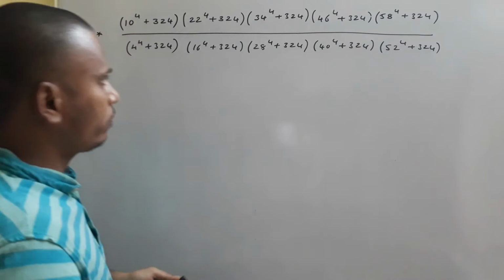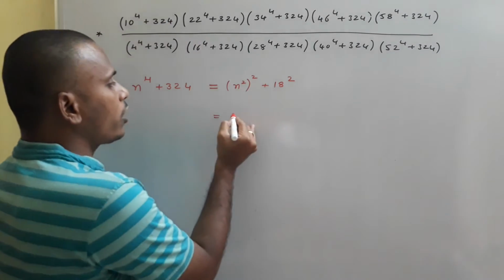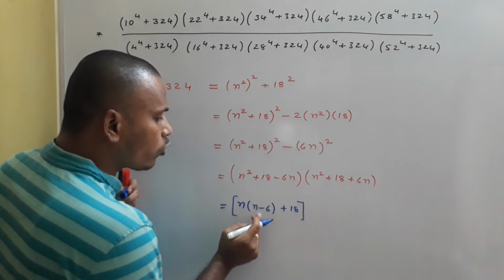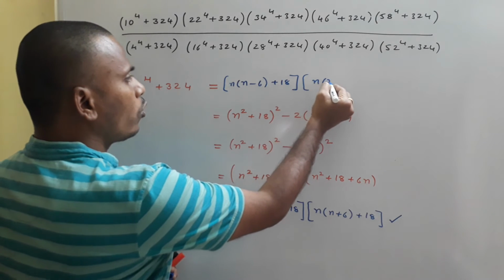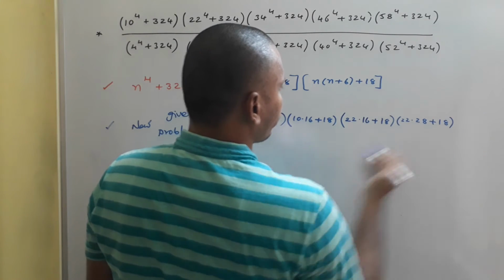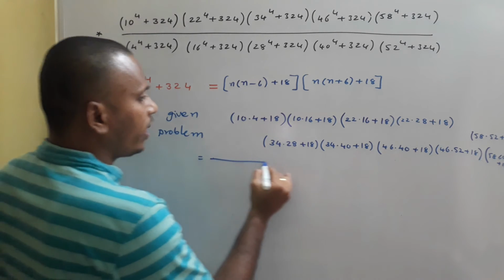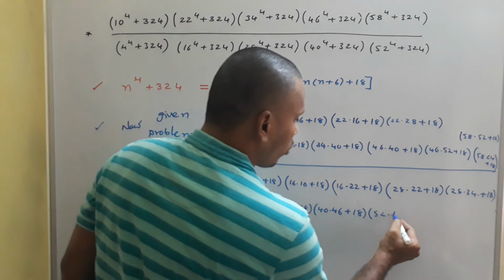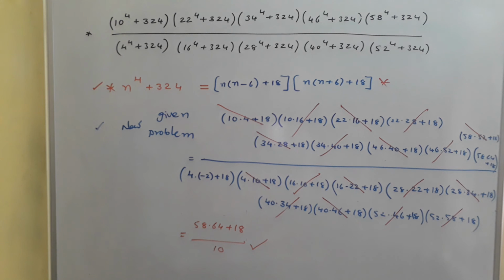Maths Olympiad Problem on algebraic identities with explanation